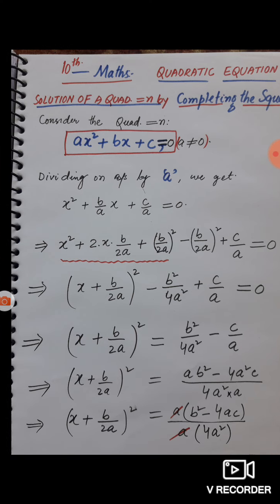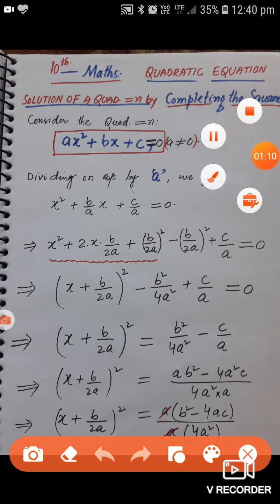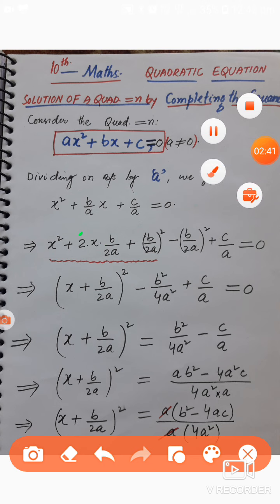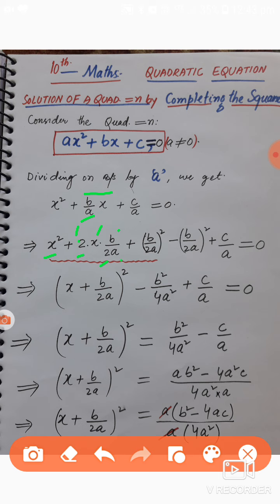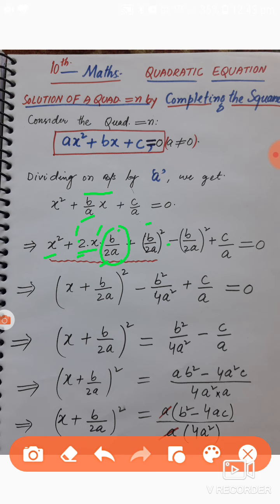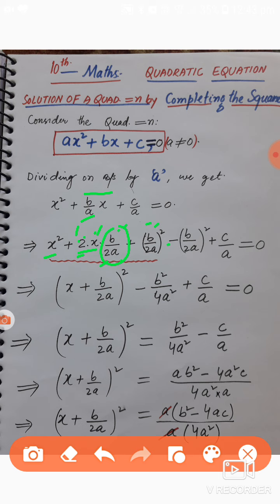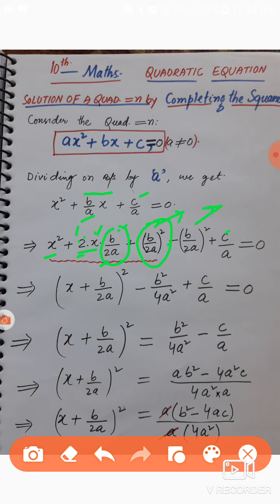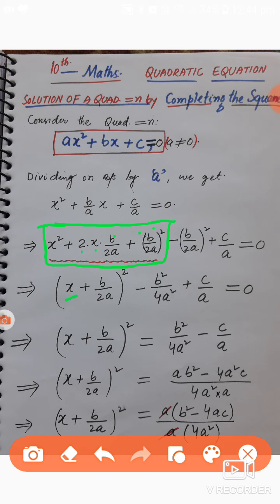10TH MATHS, Solving the quadratic equation by the method of completing the square